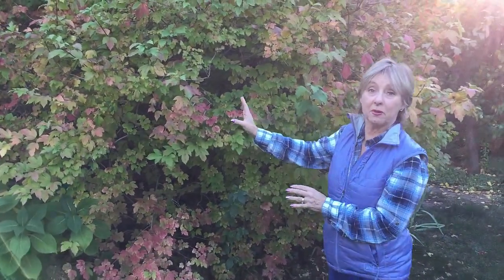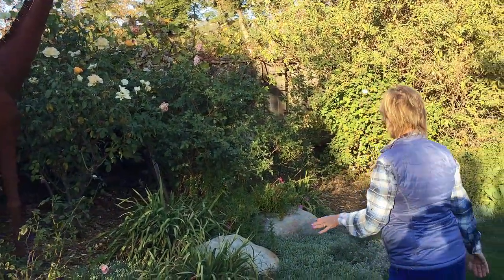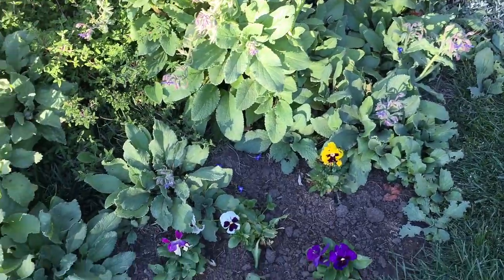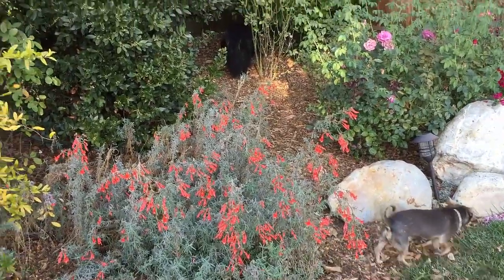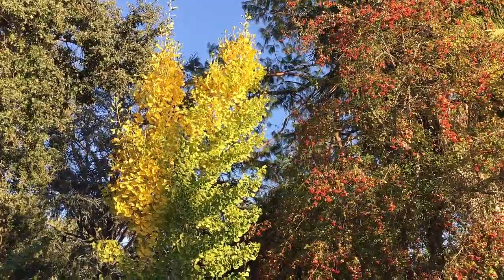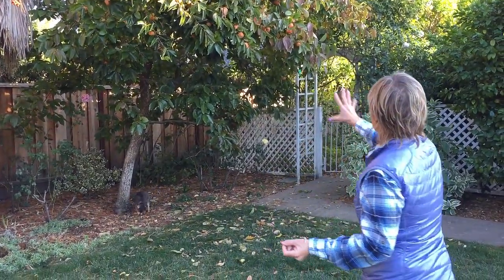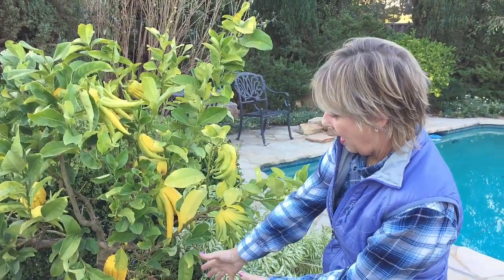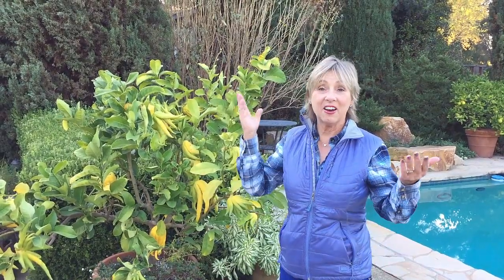Kristi's Fall Garden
See the Fall color and textures in this California garden